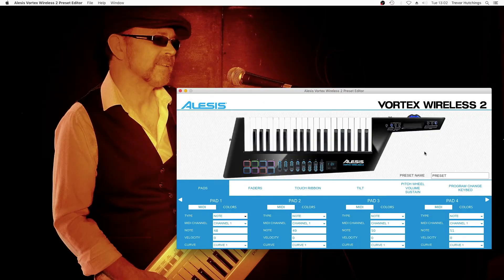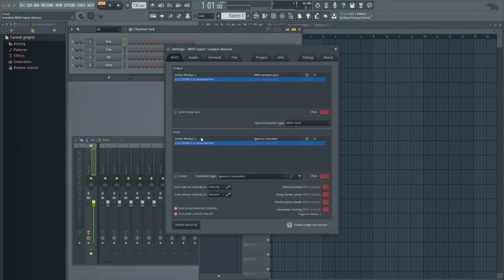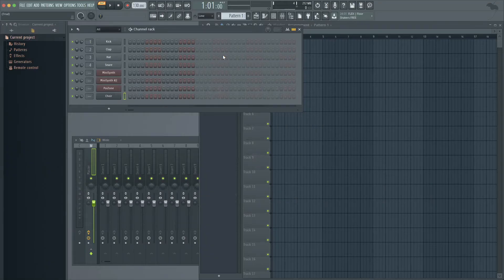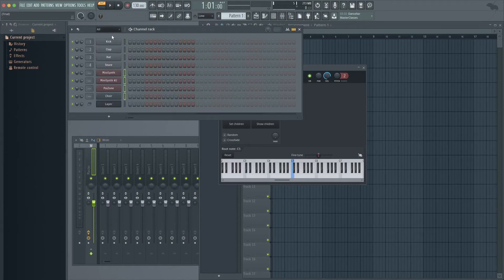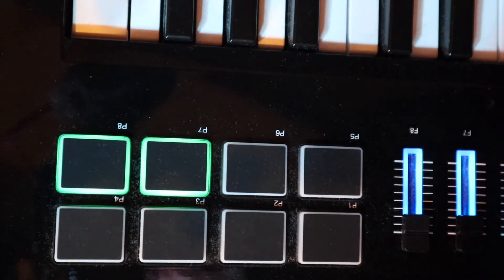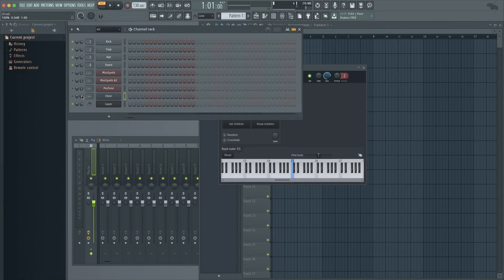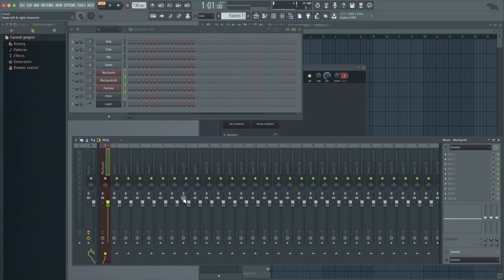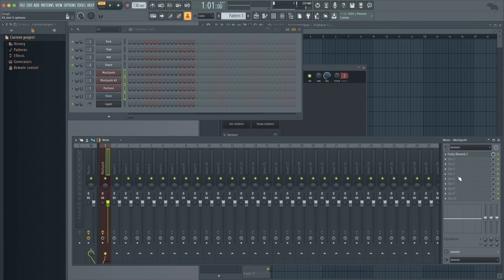How to setup Midi Controls in FL studio and the Alesis Vortex Wireless 2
A quick guide to setting up midi controls in FL studio and the Alesis Vortex Wireless 2. This guide shows how to set up multiple synths so they can be selected by the Vortex Wireless 2 pads, selecting either just one sound/synth or any combination of sounds/synths. Faders on the Vortex Wireless 2 are also set up so you can mix any combination of the sounds together.
Also shows how to group synths to one mixer track, add a sound FX to a group of synths (using a Vortex Wireless 2 fader to control the amount of FX) and how to set the EQ for the group of synths with Vortex Wireless 2 faders.